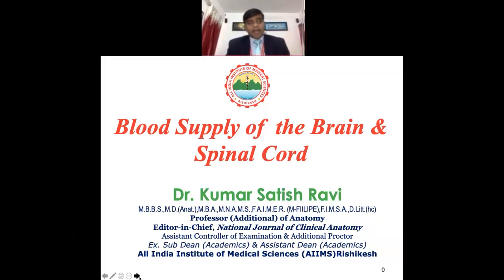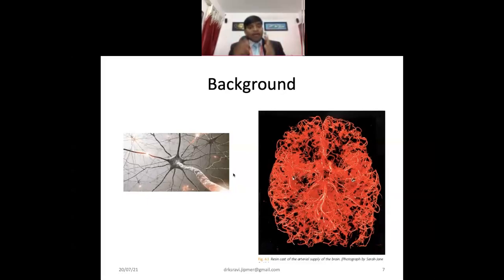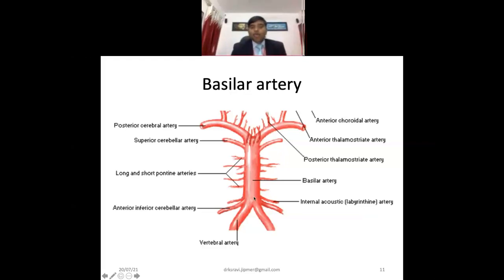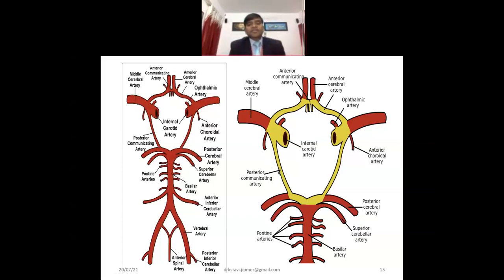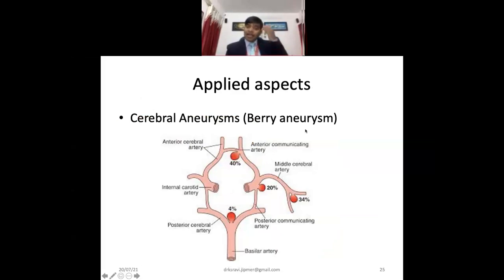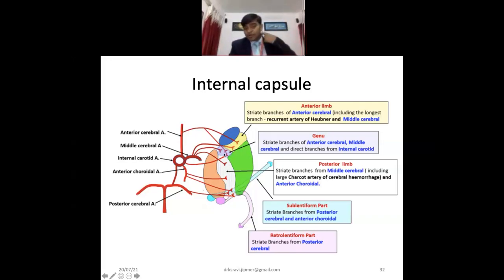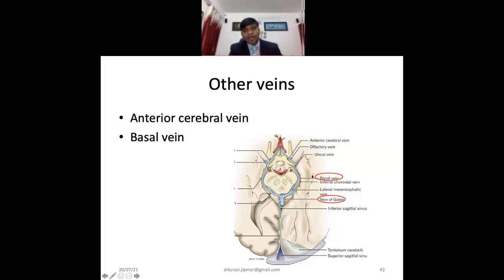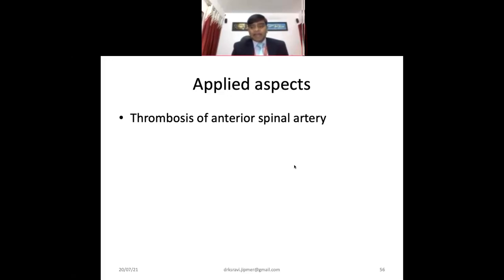Blood Supply of the Brain and Spinal Cord: MedicalEdge Series on Anatomy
Detailed and accurate mapping of the brain & spinal cord blood supply is a must for early diagnosis and treatment of various vascular accidents happening within these organs, as early intervention saves the patient and reduces morbidity.
By watching this webinar recording you can:

• Review the chief arteries and veins supplying the brain and spinal cord
• Learn the areas of the cerebral cortex and spinal cord supplied by a particular artery and to understand the dysfunction that would result if the artery were blocked
• Review the circle of Willis as well as the blood supply to the internal capsule